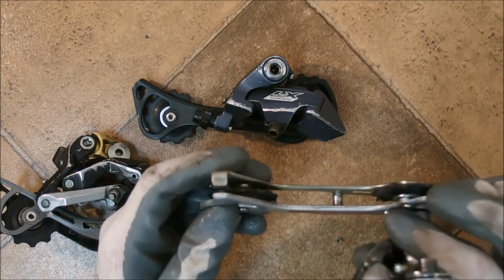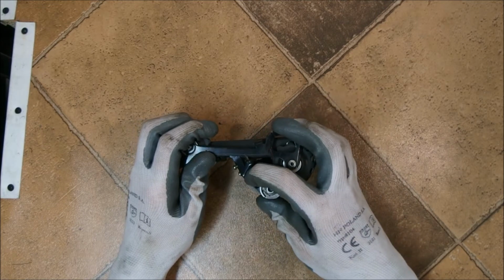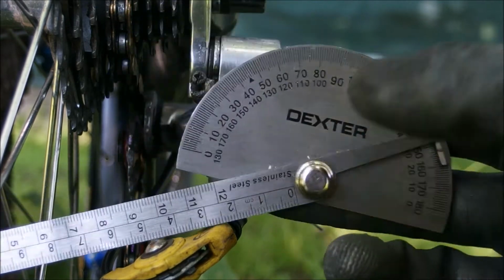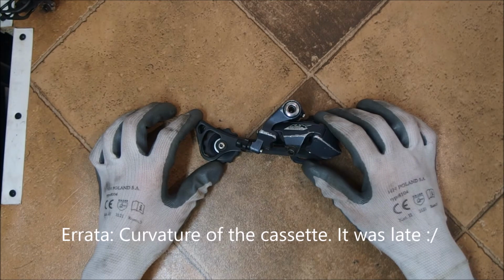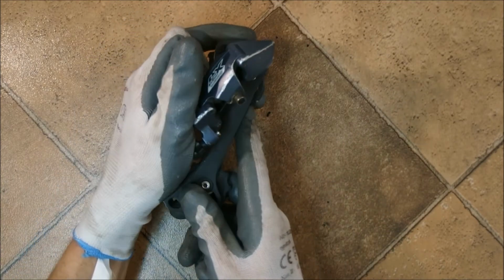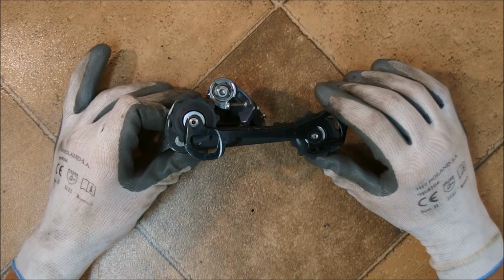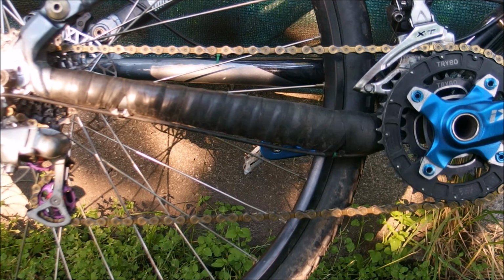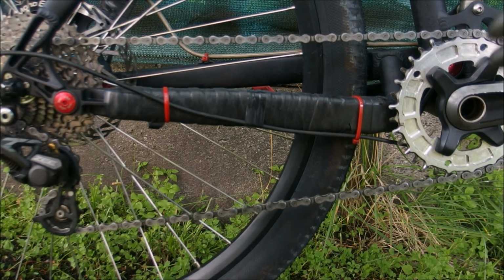Everything you need to know: Rear Derailleurs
This was supposed to be short and sweet. Promise.